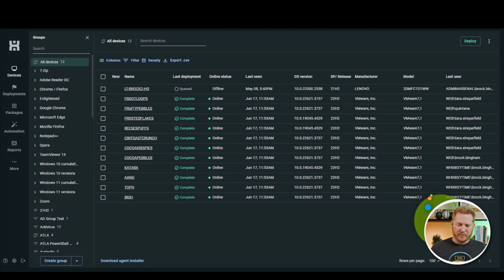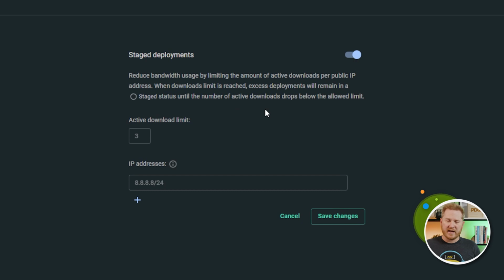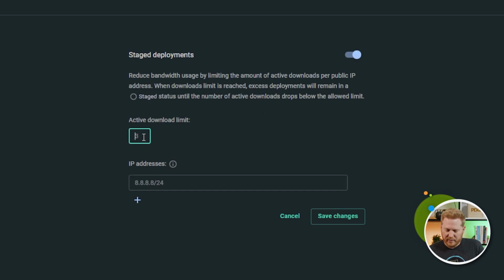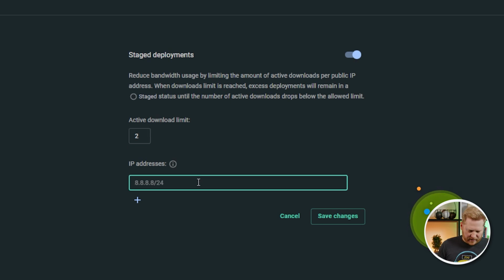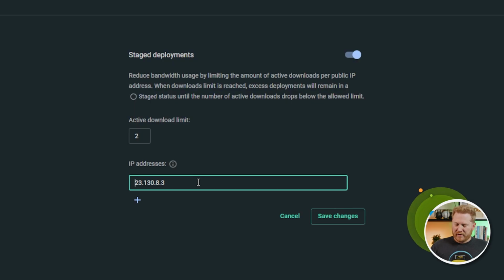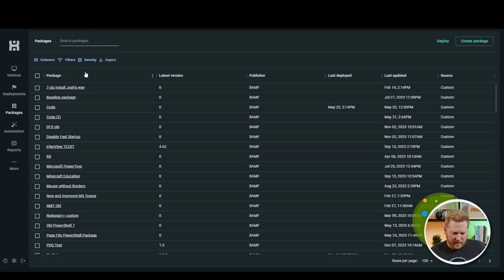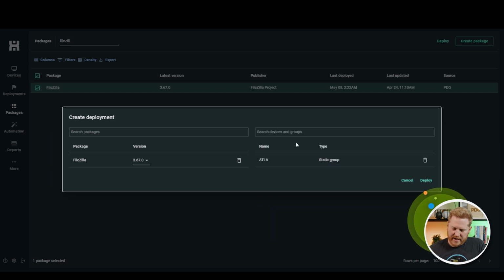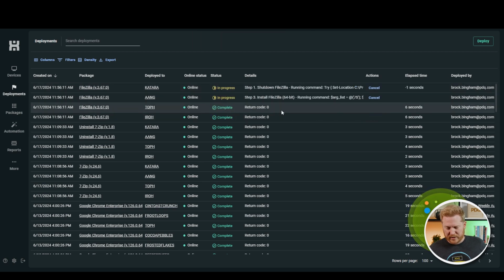PDQ Connect - Getting Started - Part 14: Setting Bandwidth